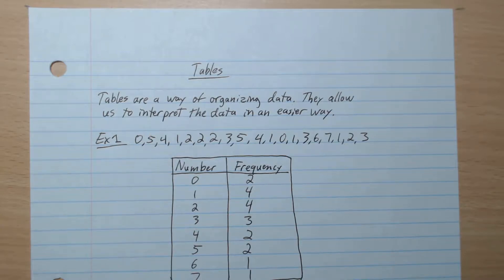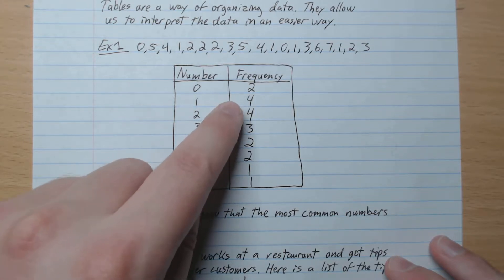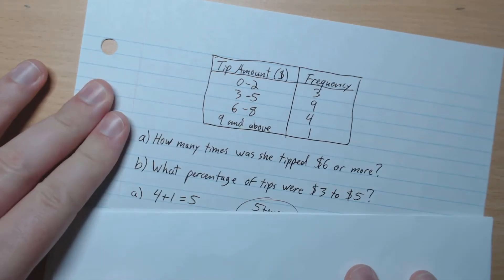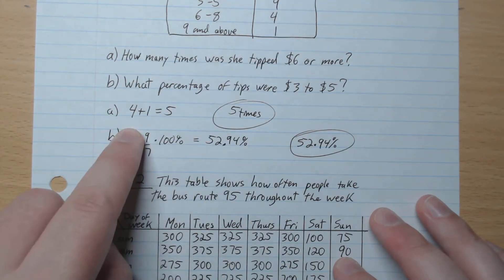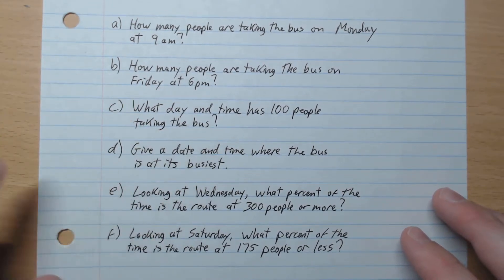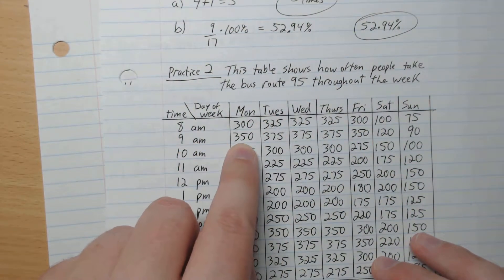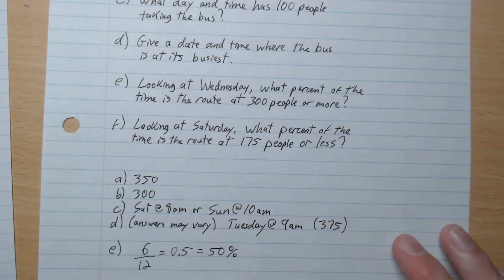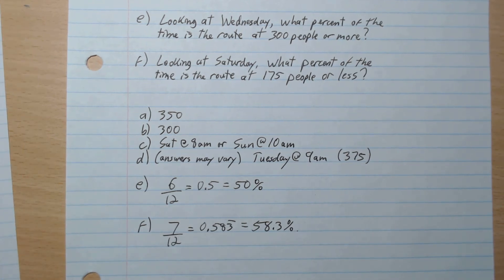Gr8 Math - 701 - Tables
Grade 8 Math - 701 - Tables